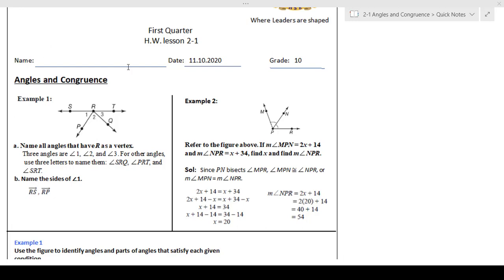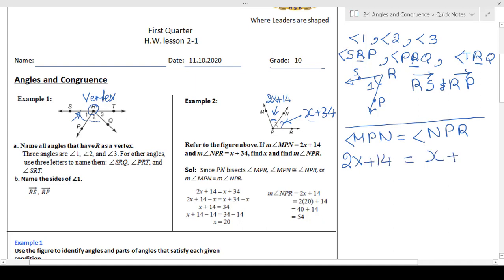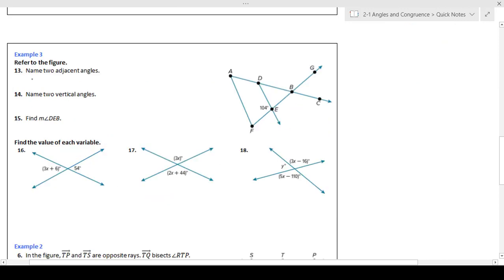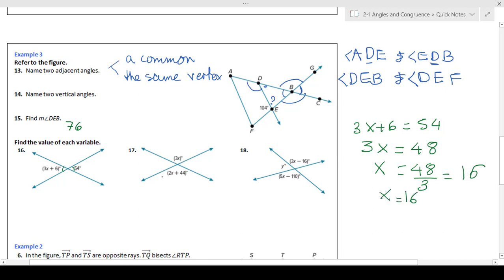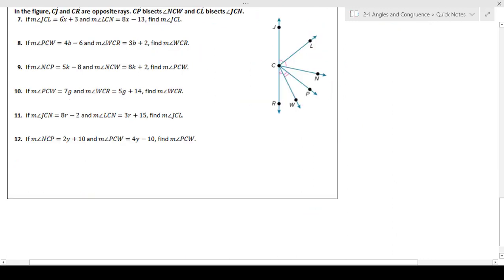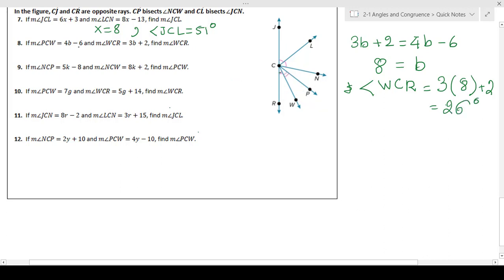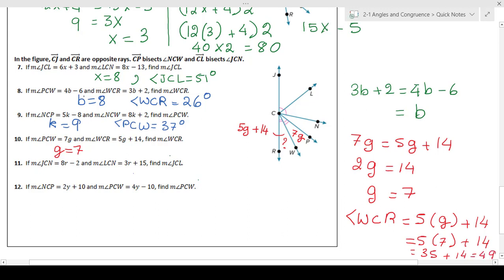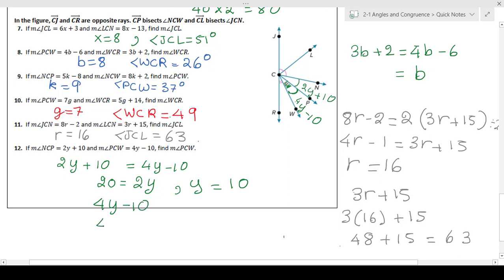solving lesson 2 1 grade10 Angles and Congruency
solving worksheet 2-1 Angles and congruence